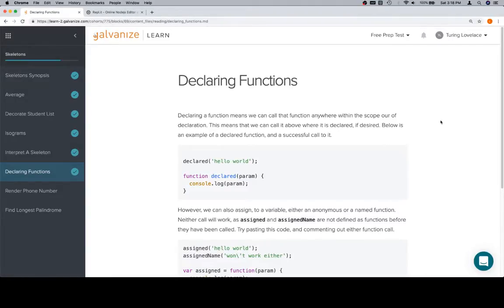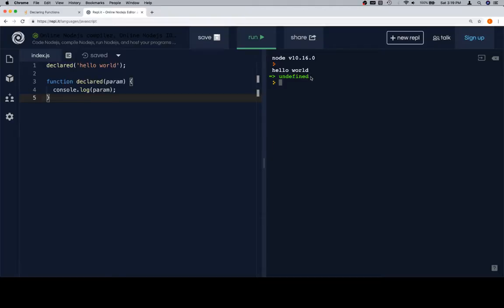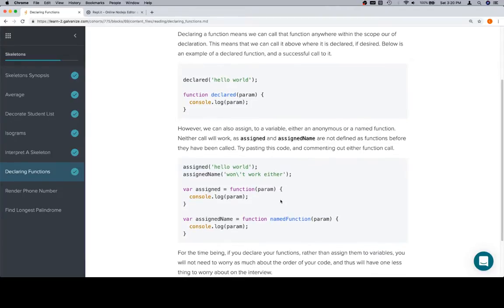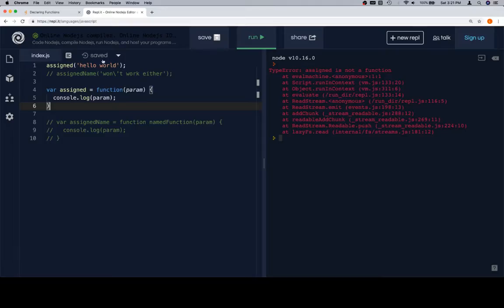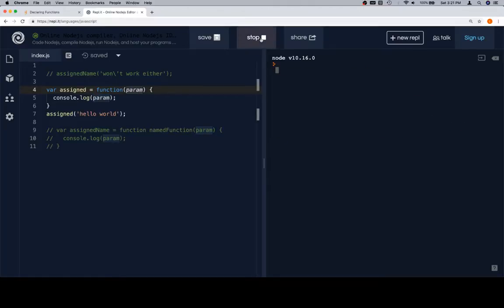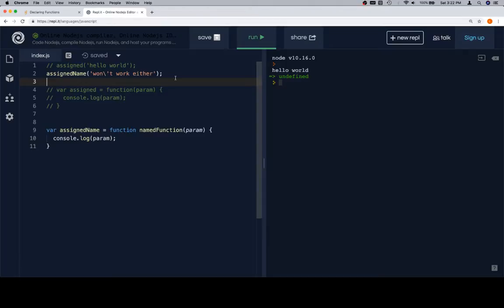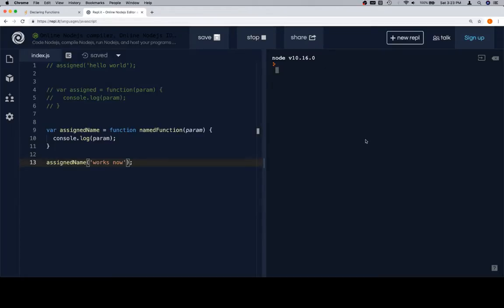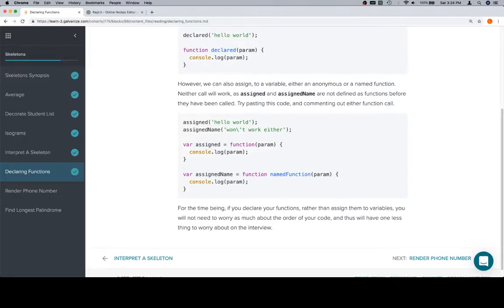Module 2 - Declaring Functions